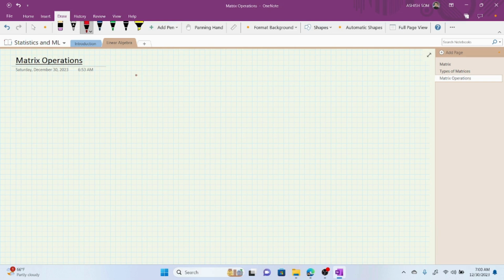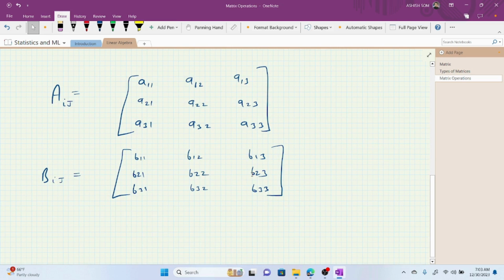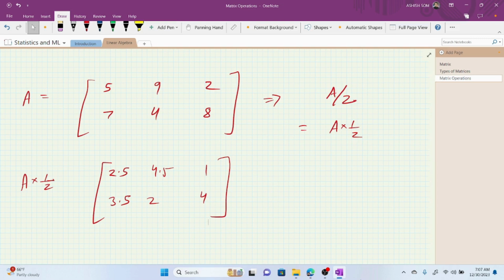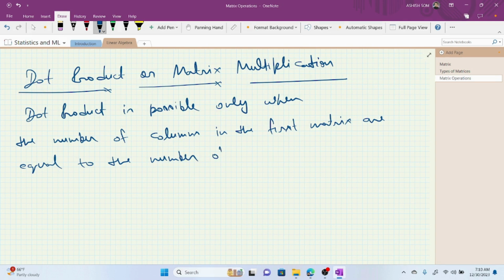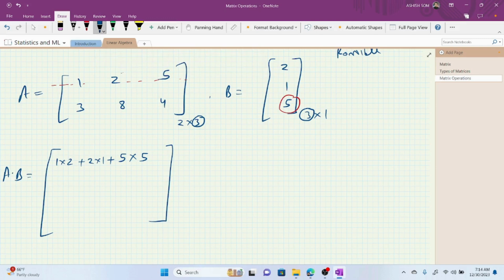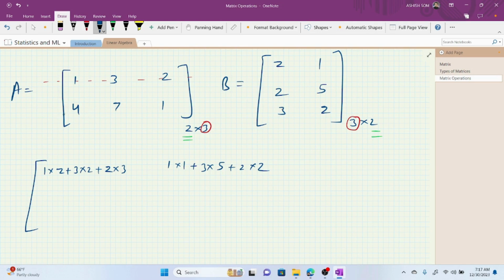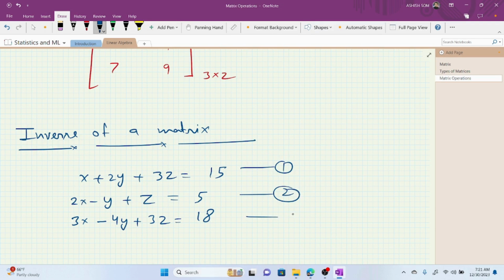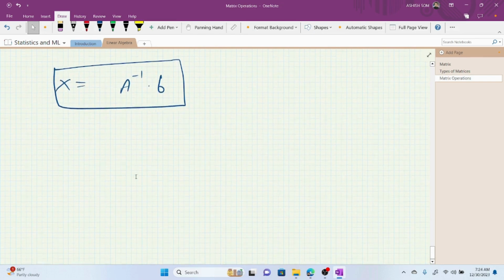Matrix Operations in Data Science | Data Science Course 2024 | Learnbay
In this tutorial, we'll cover the fundamentals of matrix operations and their applications in data science. Learn how to perform matrix addition, subtraction, multiplication, and inversion, and discover how these operations can be used to solve real-world data science problems.

This video is part of Learnbay's Data Science Course 2024, where we'll take you from beginner to expert in data science.

This video is perfect for:

- Beginners looking to build a strong foundation in data science
- Intermediate learners seeking to refresh their knowledge of matrix operations
- Advanced data scientists wanting to review and refine their skills

Key takeaways:

- Equality in Matrices
- Arithmetic Operations
- Dot Product

Join us in 2024 and stay ahead of the curve in data science.